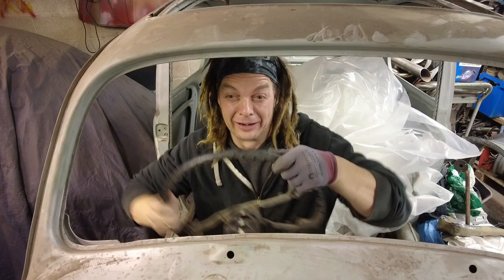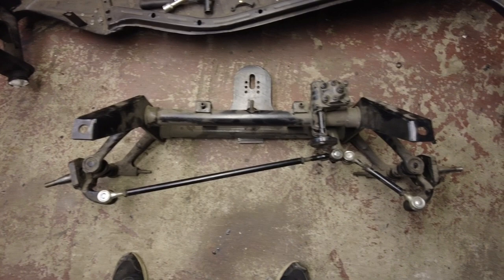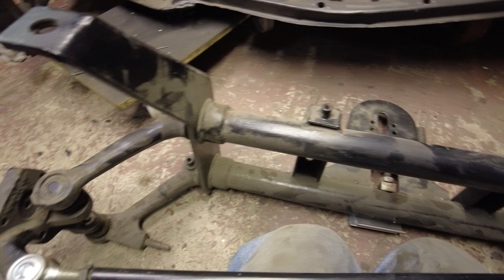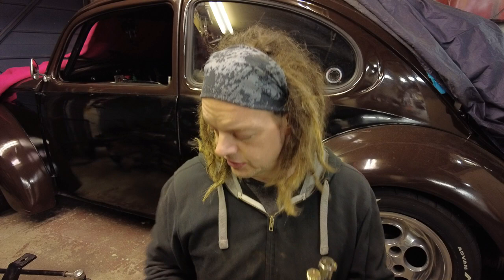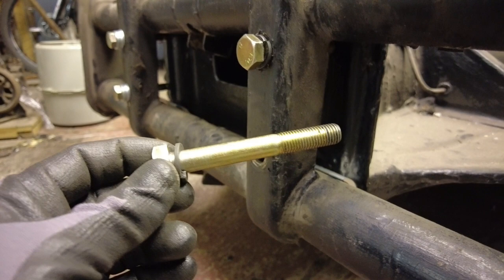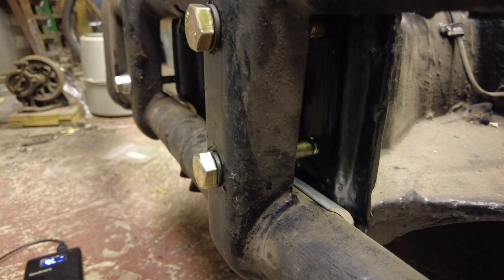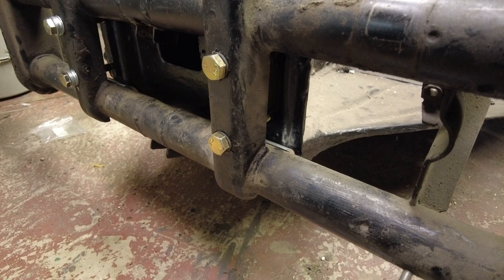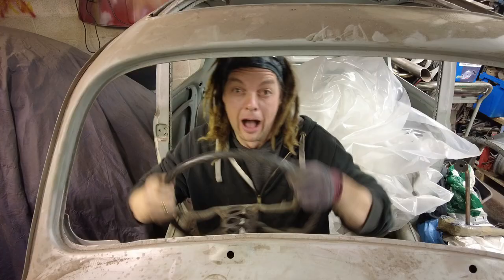Caster Shims - Increase High Speed Steering Stability VW Beetle Volkswagen Bug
If your having trouble keeping your VW Bug in a straight line on the motorway, Drag Strip quarter mile or generally at speed, then you may need to fit some Caster Shims to fix this problem. They may also help if your Volkswagen Beetle steering doesn't auto centre and your tracking is good/aftermarket ball joints not tight etc.

0:00 Intro
0.24 Bug Handling Problem
1:38 Track Rod, Ball Joint, Steering Box, Damper
3:32 Caster Angle Explained
4:04 Front Beam
4:54 Buy Caster Shims
5:33 Fitting Caster Shims
6:34 Extended/Long Bolts
8:30 Torque Settings
9:33 Tensile Bolts 8.8 or 10.9
10:55 Heavy Steering
11:39 Silly Sod LOL

BUY CASTER SHIMS

UK / EBAY.CO.UK
Caster Shims / Long Bolts
Standard Framehead Bolts

USA / EBAY.COM
Caster Shim Kit

If you a found any of my work super useful and would like to buy me a coffe. I mean BEER! 😅🍺 in thanks. Here is a link to use.

1) CHOOSE YOUR DESIGN
2) CHOOSE YOUR PRODUCT